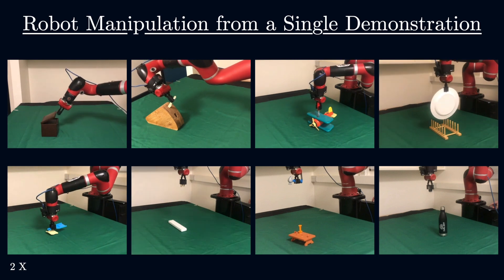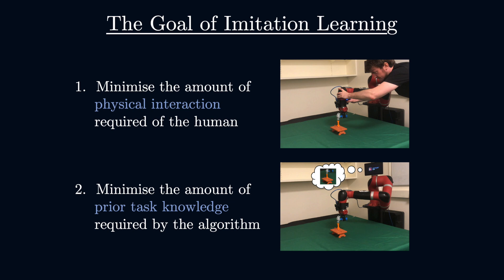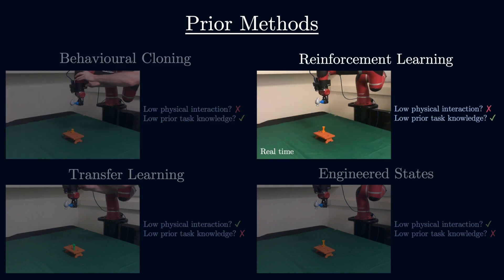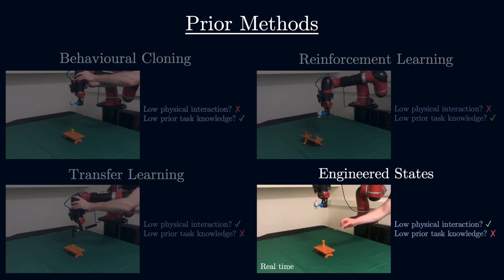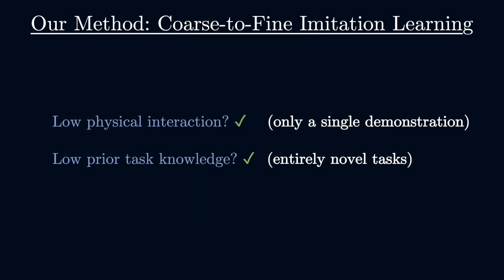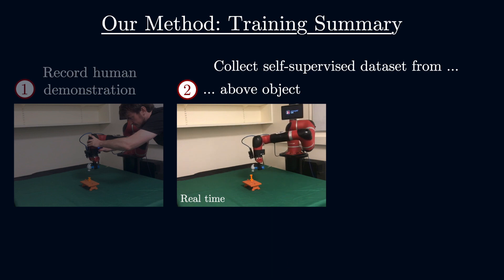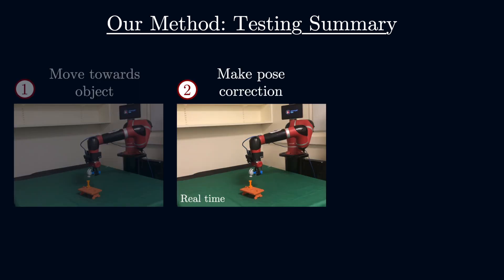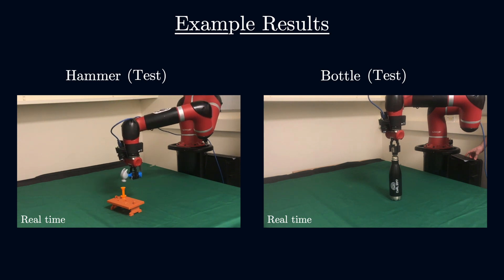Coarse-to-Fine Imitation Learning: Robot Manipulation from a Single Demonstration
Author: Edward Johns

Institution: The Robot Learning Lab at Imperial College London

Published at: ICRA 2021

Abstract: We introduce a simple new method for visual imitation learning, which allows a novel robot manipulation task to be learned from a single human demonstration, without requiring any prior knowledge of the object being interacted with. Our method models imitation learning as a state estimation problem, with the state defined as the end-effector's pose at the point where object interaction begins, as observed from the demonstration. By modelling a manipulation task as a coarse, approach trajectory followed by a fine, interaction trajectory, this state estimator can be trained in a self-supervised manner, by automatically moving the end-effector's camera around the object. At test time, the end-effector is moved to the estimated state through a linear path, at which point the demonstration's end-effector velocities are simply repeated, enabling convenient acquisition of a complex interaction trajectory without actually needing to explicitly learn a policy. Real-world experiments on 8 everyday tasks show that our method can learn a diverse range of skills from just a single human demonstration, whilst also yielding a stable and interpretable controller.